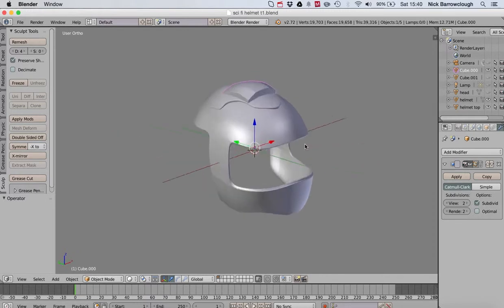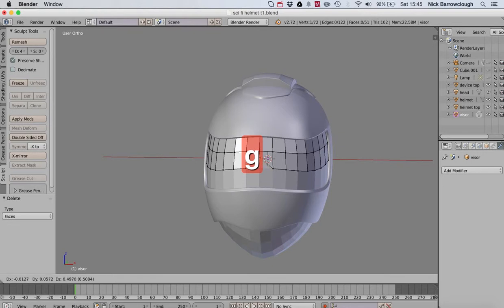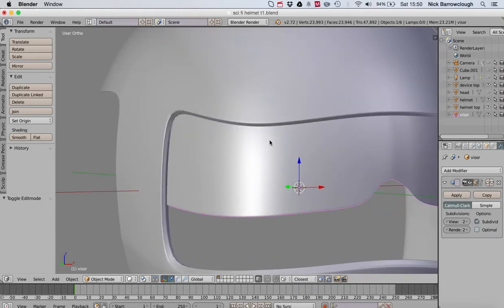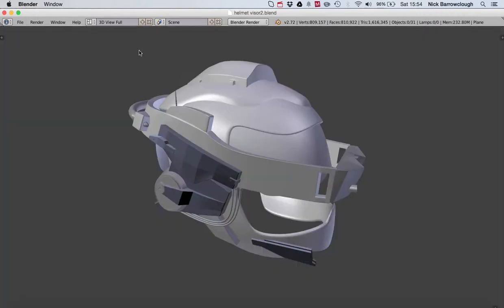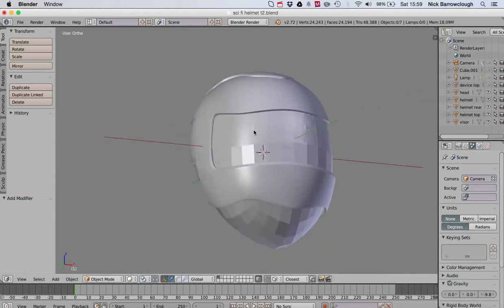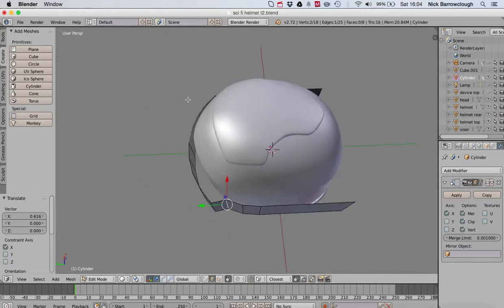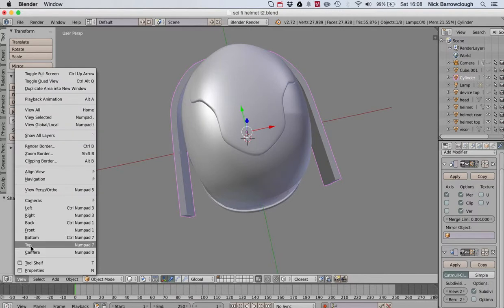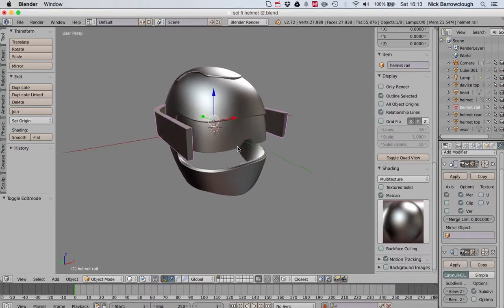Sci Fi Helmet - Modelling Tutorial 3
In part 3 of this tutorial we continue with the modelling of the major features of our Sci Fi helmet and blocking out the main structures. We then check our smoothing and edges using a material cap to highlight any areas that need more attention.